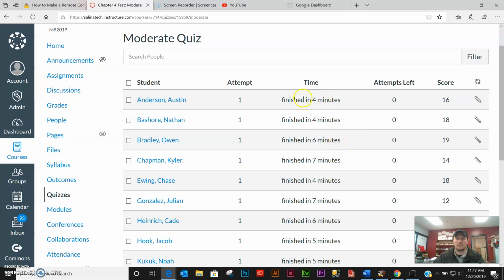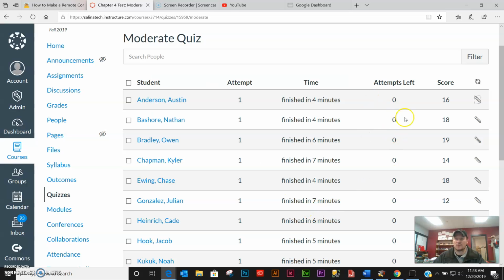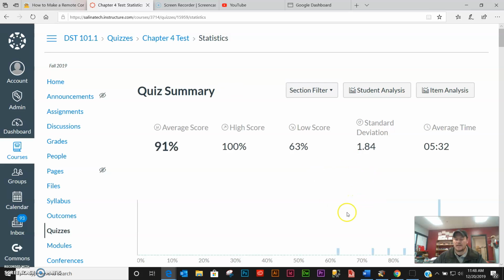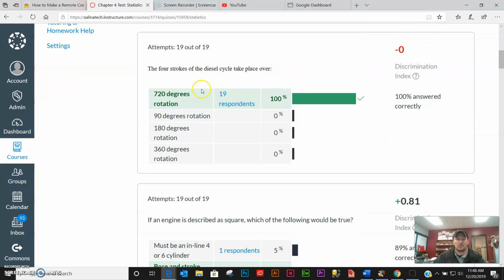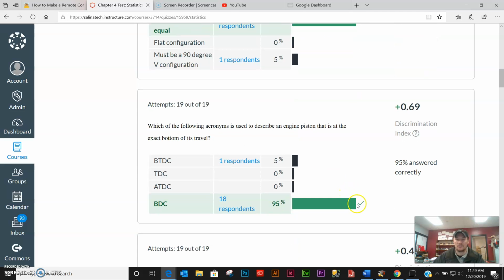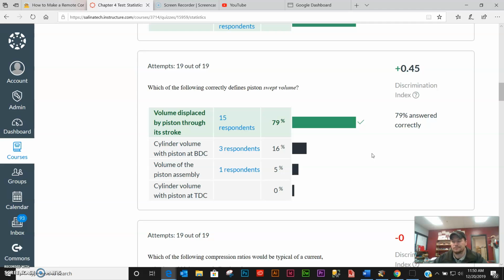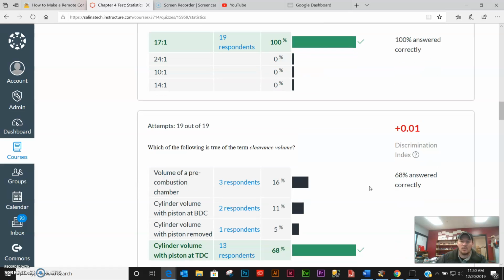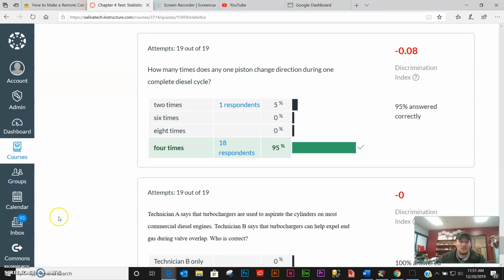Moderating and Reviewing Test Data